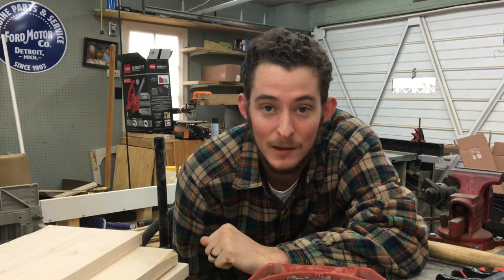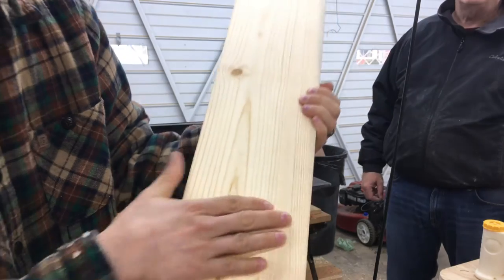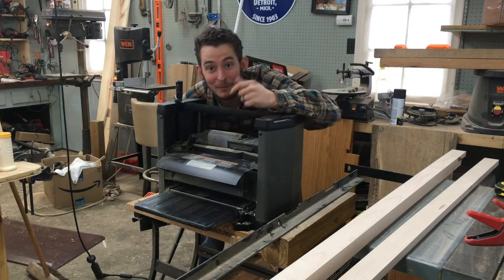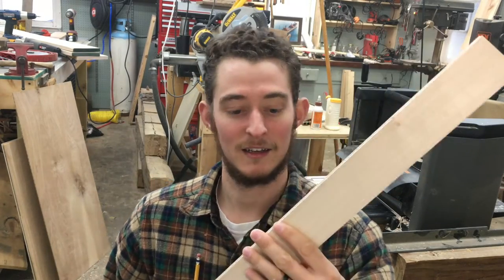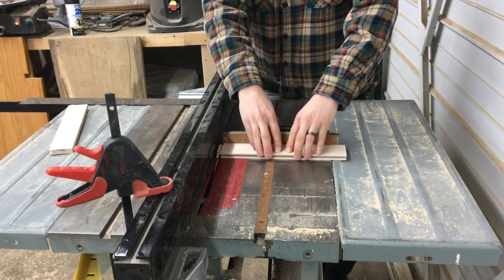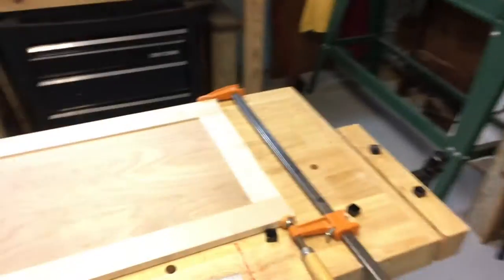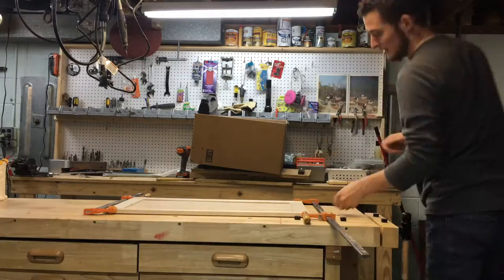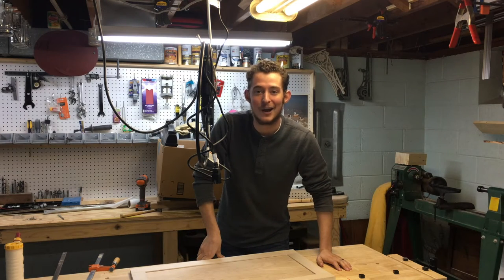Diy: How To Make Custom Cabinet Doors Shaker Style II Buffet Part 4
In this video we make some cabinet doors for the Buffet Server Project.